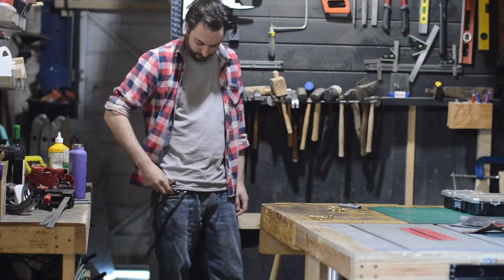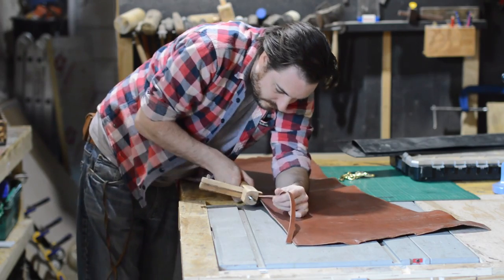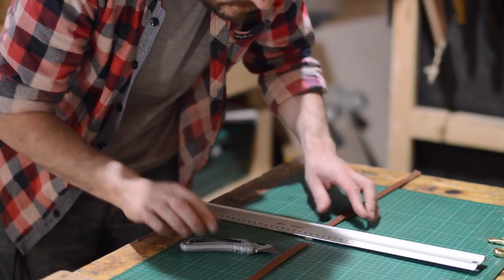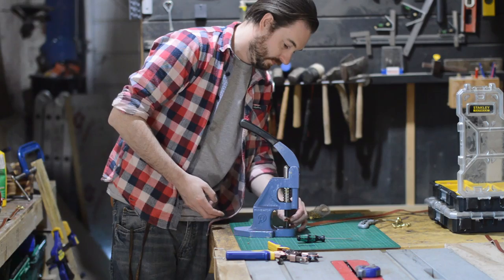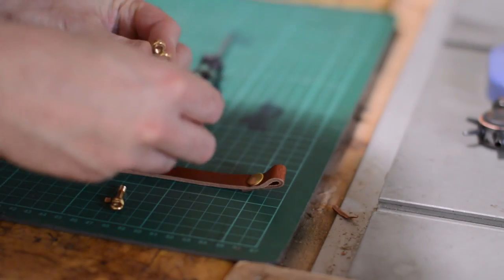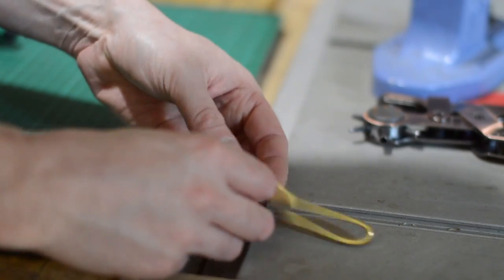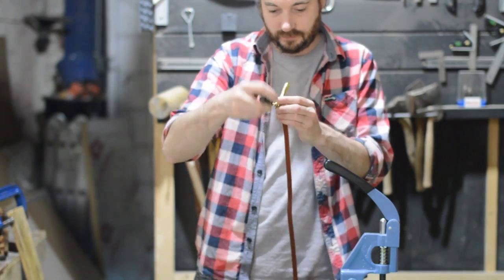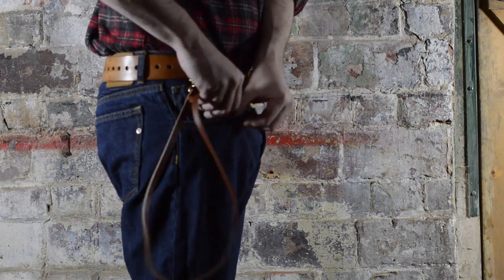Leather Key Lanyard / Biker Chain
Hello and welcome to Badger Workshop. I like to keep my keys on me so I don't loose them so I made this lanyard.